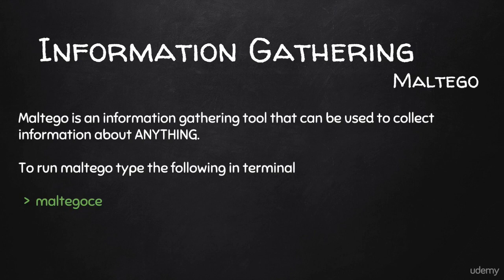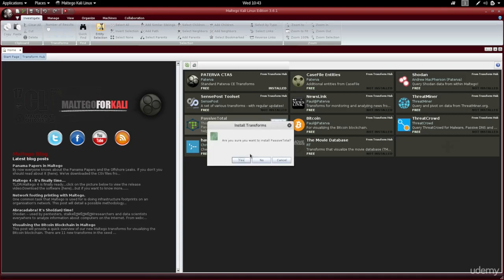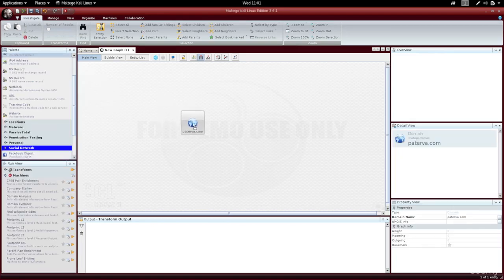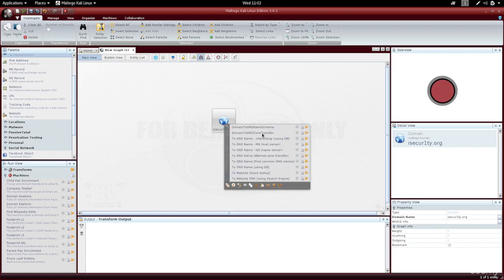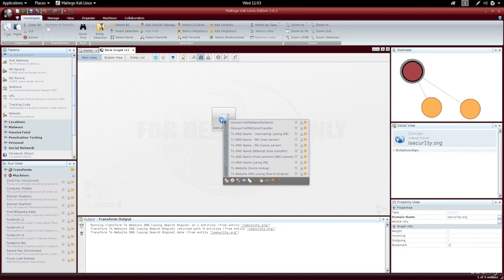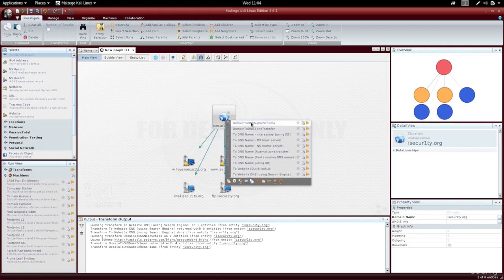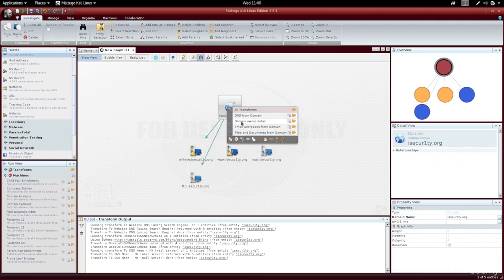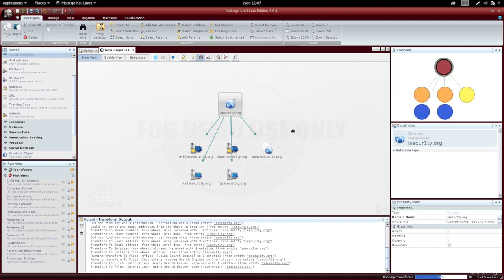5.8. Maltego Discovering Servers, Domains & Files